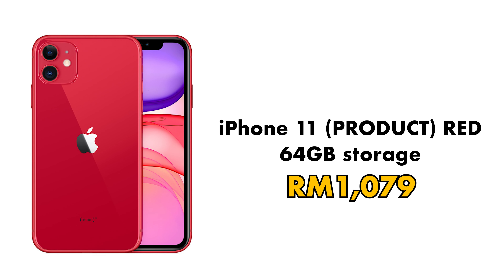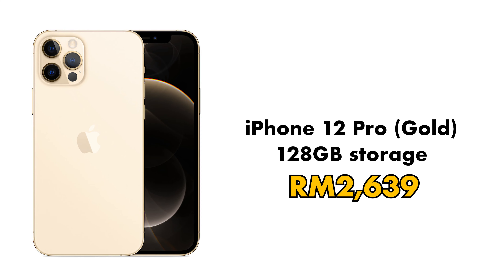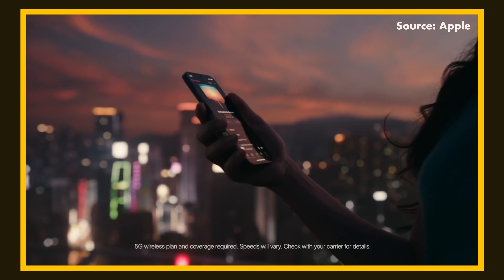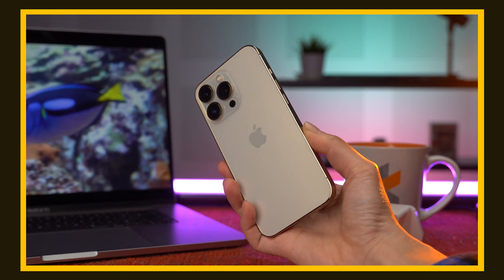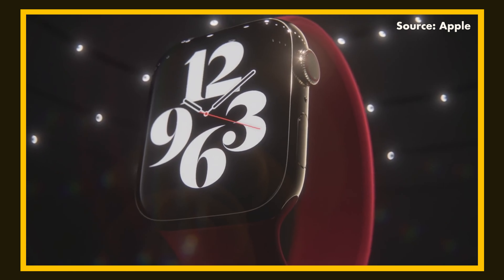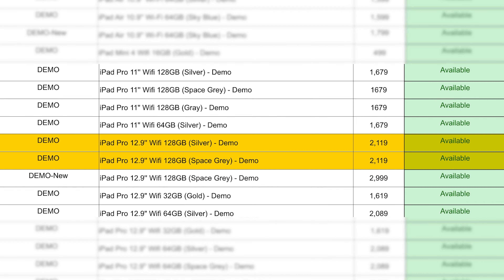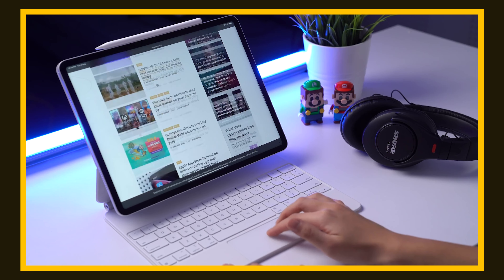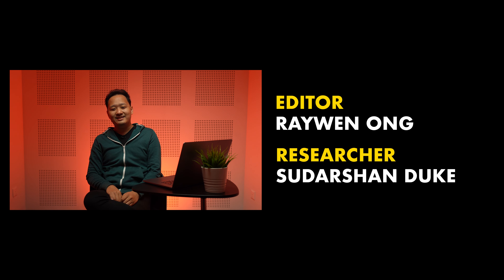Machines Warehouse Sale 2022: SoyaCincau's top picks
[CORRECTION] : 02:51 - It is supposed to be iPhone 13 Pro (Gold) with 128GB of storage. Sorry for the typo.

The Machines Warehouse sale is happening this weekend from the 18-19 of June 2022 with a special members preview on the 17th of June. But with so many products on sale, which do you go for? Well, we've curated a short list of products that we think are worth getting.